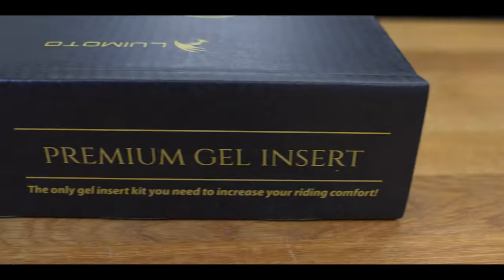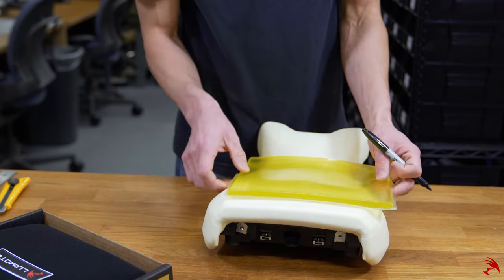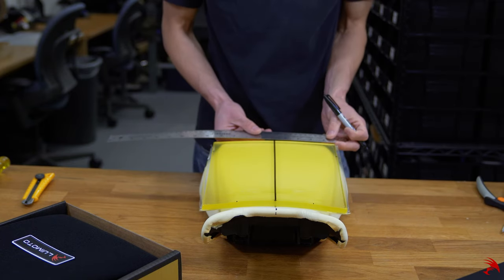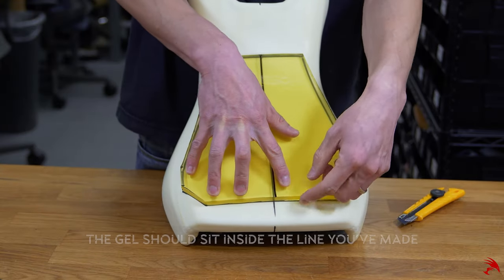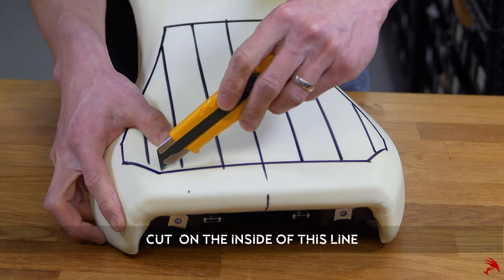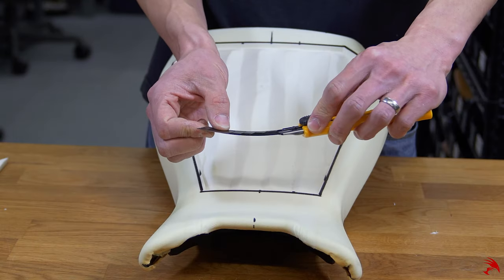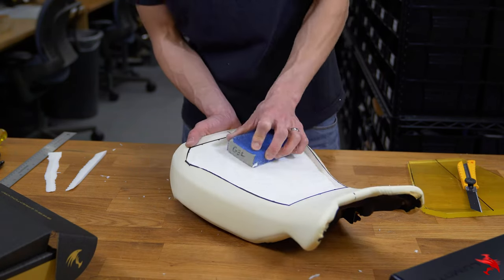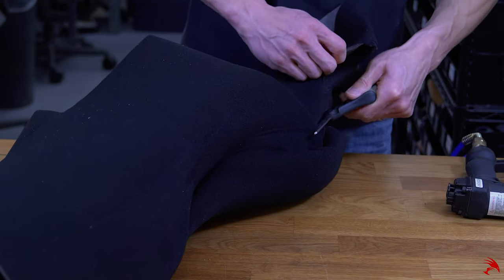How to install Luimoto Gold Gel Comfort Insert and Motorcycle Seat Cover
In this video, we are installing both our Premium Gold Gel Insert (GG1) and a Designer Seat Cover on a BMW RnineT.

What is Gold Gel?
Gold Gel is specifically designed to absorb and distribute road shock and vibrations. This leads to less rider fatigue, resulting in longer ride times. Gold Gel is not a soft material like most gel inserts on the market. This means that it will not bottom and provides a comfortable and supportive ride at all times.

Tools required:
- Staple Remover or small Flat Head Screw Driver
- Pliers to assit in removing stubborn staples
- Box Cutter with additional blades
- Marker/ Sharpie
- Ruler/ Straight Edge
- Sand Block or Sand Paper
- 6mm Industrial Upholstery Staples
- Scissors
- Staple Gun (Air compressed recommended)

Tik Tik: @luimoto